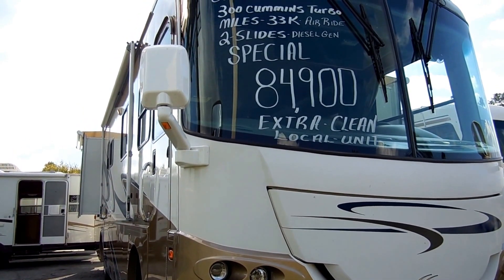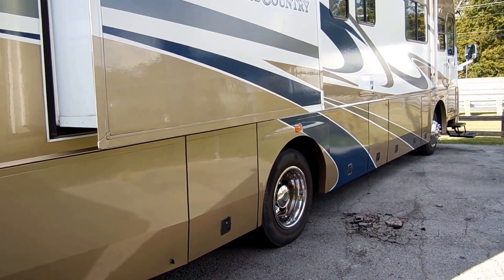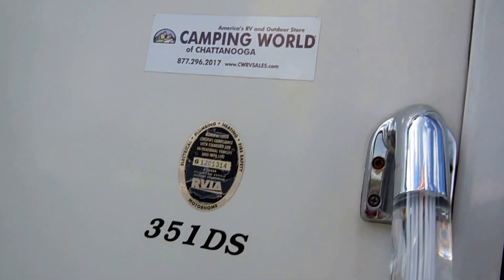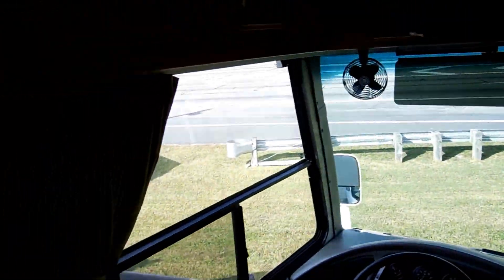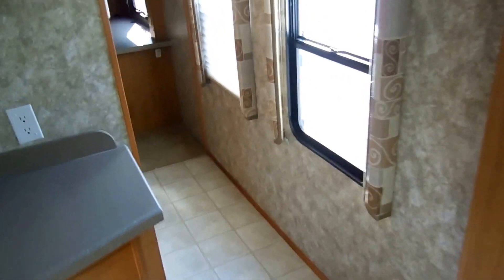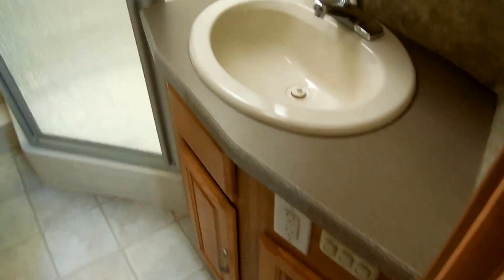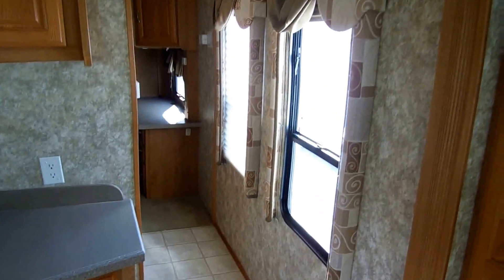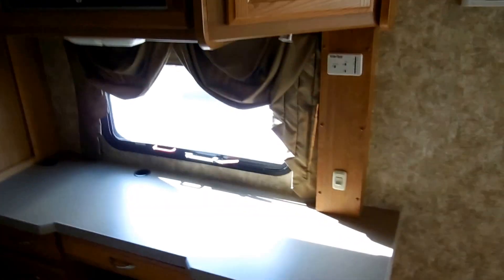SOLD! 2006 Cross Country 351 DS Class A Diesel Motor Home , 300 Cummins Turbo, 33K miles, $84,900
This is  a beautiful one owner Adairsville GA trade in . The previous owner spent $170,000 on this RV and we are offering it for less than half that price !! Only has 33,000 miles and also has the Onan 7500 Quiet Diesel RV Generator

      This Motor Coach is built on a Freightliner Chassis with a 6 spd Allison push button Automatic. The 8.3 liter Cummins Turbo Diesel provides more than enough power and torque to merge onto todays modern interstates and climb mountains , Even while towing an auto or trailer . This coach just like the big semi trucks are designed to run half a million miles or longer and outlast 3 gasburners . This is a perfect RV for a full timer !  Full Air brakes and Full air suspension (can also lower and raise the RV)  give this coach an incredibly soft and smooth ride plus great stopping power ! Notice the great looking color scheme and because this has been a Georgia RV it entire life it still looks like new with no fading , peeling or delamination ! Power steps , Two power slide outs with awning toppers, full heated basement and four seasons package , Heavy duty tow package with rear view camera system,  Hydraulic Leveling Jacks make it a breeze to level up in the campground. The only way to get a cross country any nicer and cleaner than this one is to go pay $170K for a new one !! This may possibly be the last motor home you will ever need to buy ! Built to last for decades not years !!

    The interior looks great . No smoke or pet odors and we guarantee everything to work great . This is a doctor owned unit and is perfect on the inside. The front cab has all electronics including HDTV, DVD, VCR, CD, Sirius Equipped   CB Radio and more ! Ico cold dash air with digital thermostat , Engine retarder (jake brake) , leather Flexsteel captains chairs that swivel for party seating , behind the cab is a sofa anda  table booth that makes a bed , Notice the plush upgrade sculptured carpet and the upgrade hardwood cabinets throughout the coach , Padded headliner to help with insulation and reduce outside noise , Side kitchen with all appliances, two ice cold ducted air units, ducted dsi furnace , dsi water heater. Side hallway floorplan that cuts the rear bedroom off from view from the rest of the RV. The rear bedroom has a queen island bed with upgrade mattress, HDTV, rear wardrobe closet with mirror doors, The side bathroom has a upgrade glass surround shower with skylight and a upgrade porcelain RV toilet . This motor coach sleeps 5 and will sell very fast . 15- 20 year financing is available with approved credit .